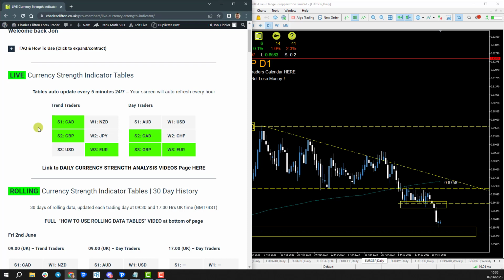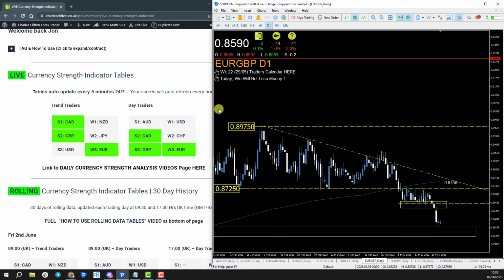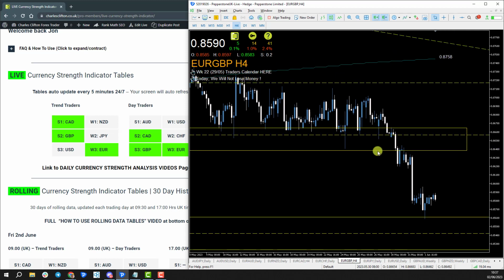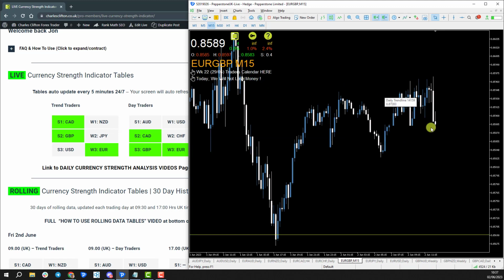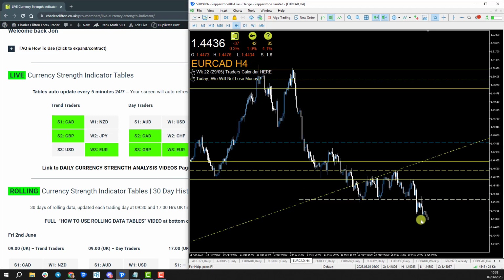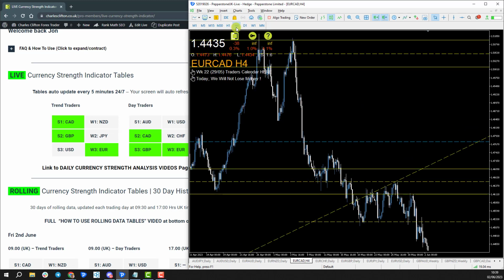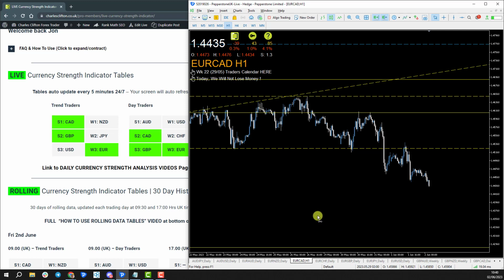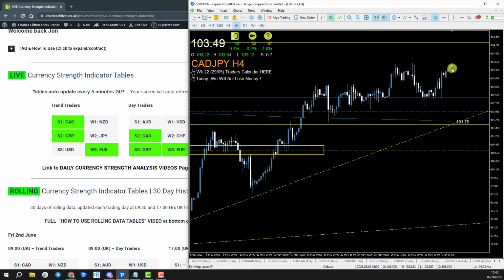A Mixed Week Behind Us Moving On!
Today's forex pairs of interest are